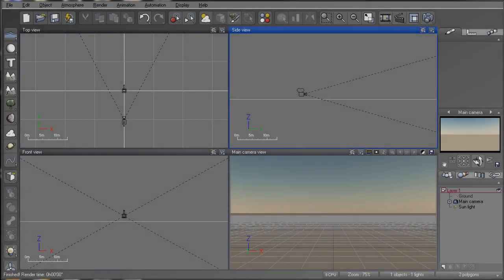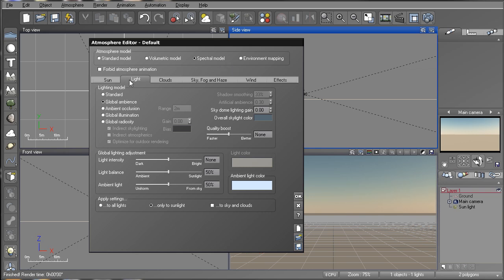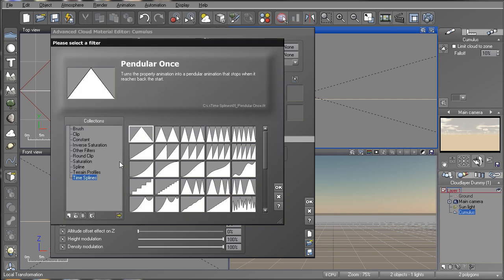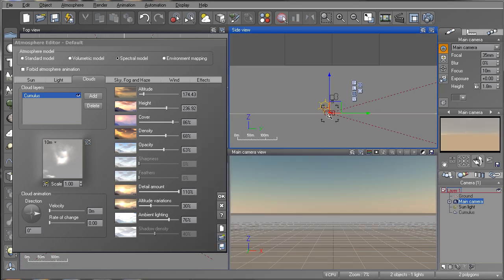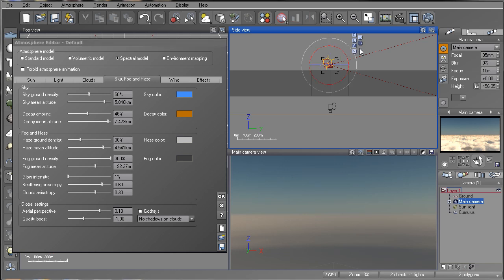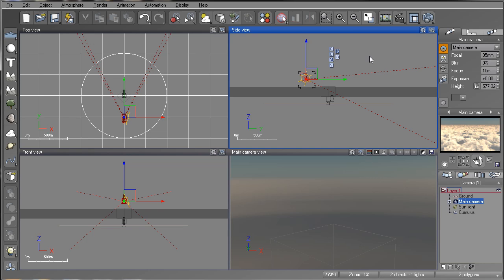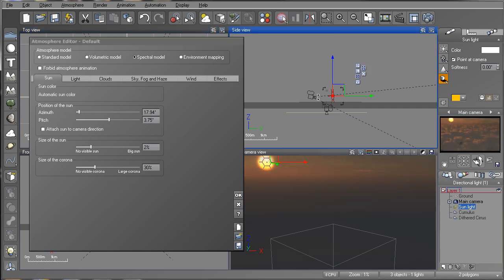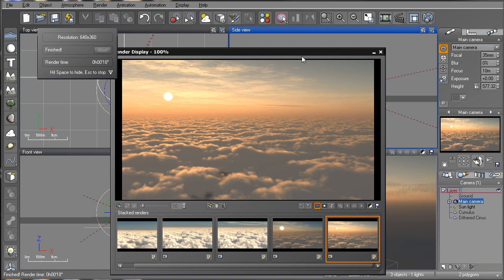Above clouds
CG environment creation tutorial.
Software used Vue, 3ds max, Krakatoa,Nuke